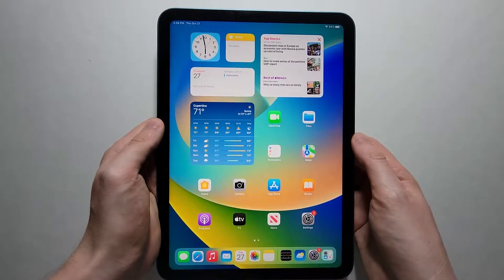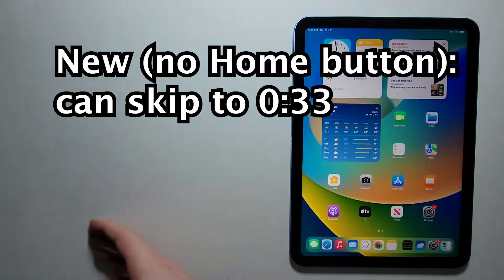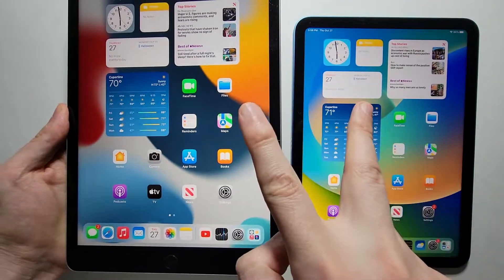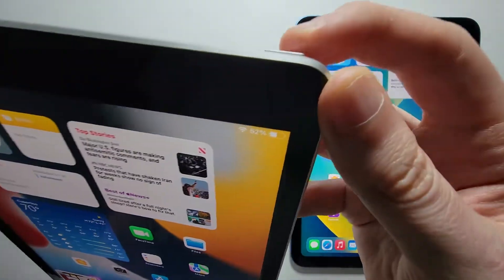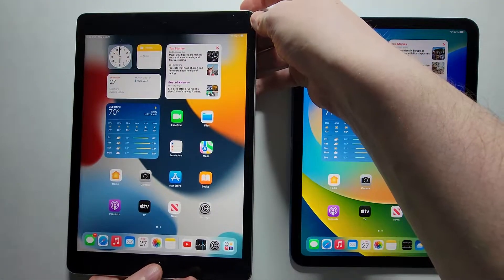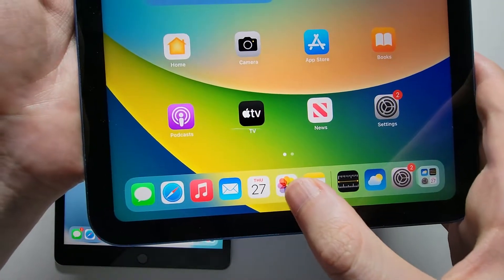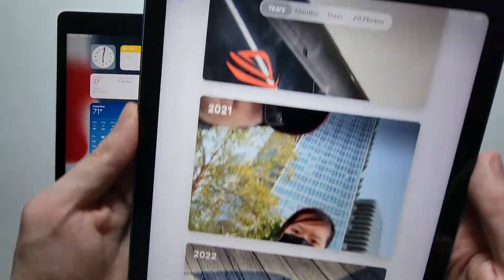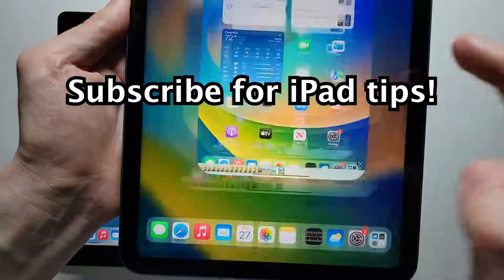How to Screenshot on iPad 10th Gen (Or Any iPad)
How to screenshot on iPad (10th Generation 2022). Also works on Apple iPad Pro, Air, or Mini. iPad used with Home button is 9th Generation (2021). Also how to edit, crop and draw on screenshot.